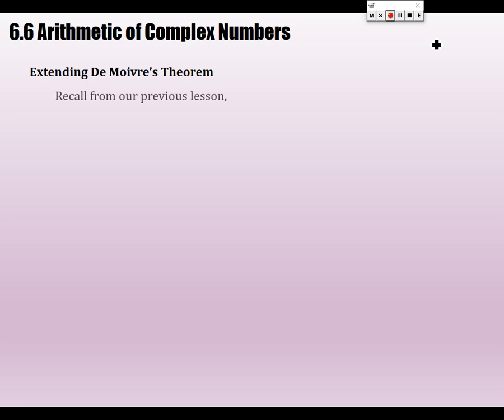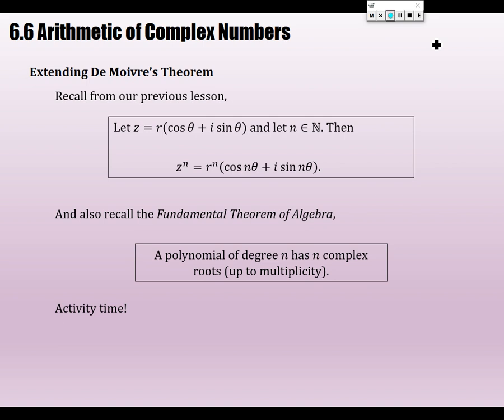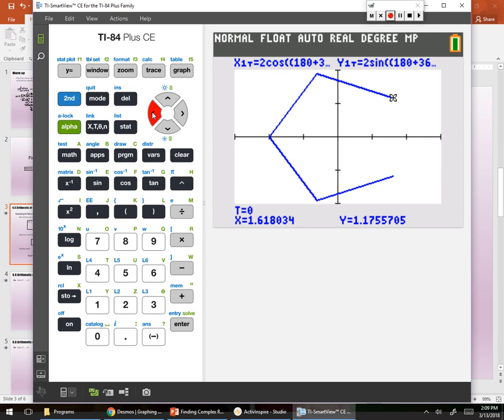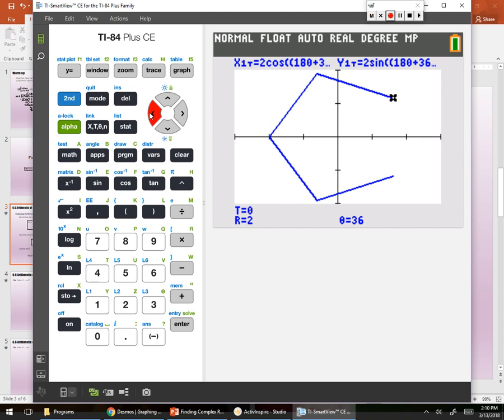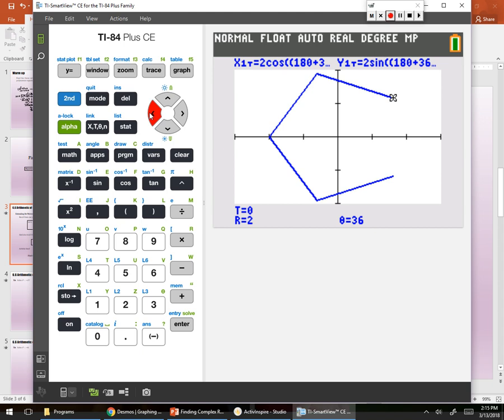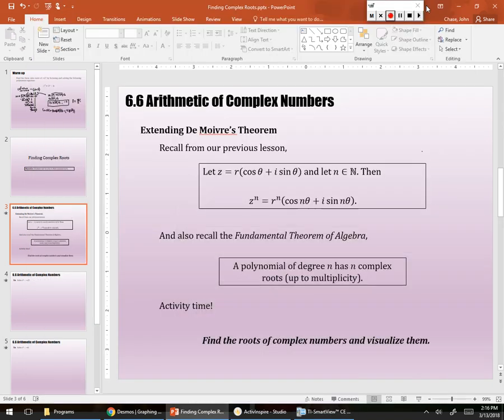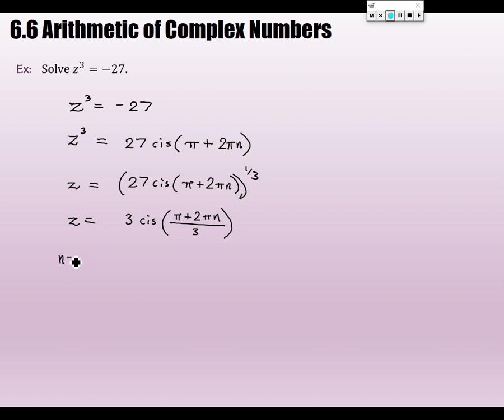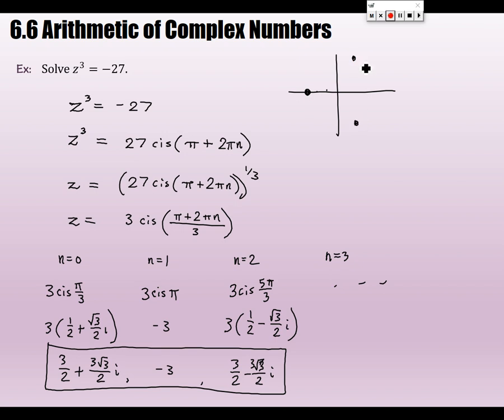Unit 11 - Finding Complex Roots (2017-2018)